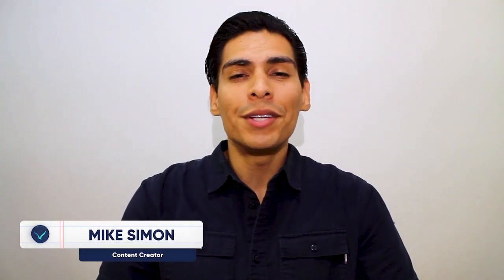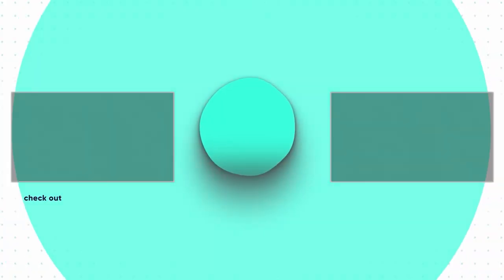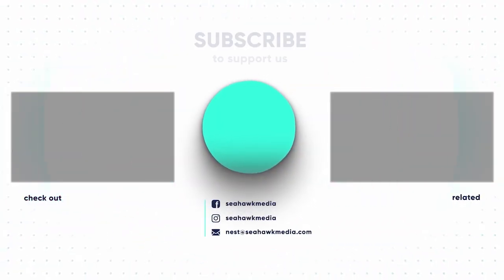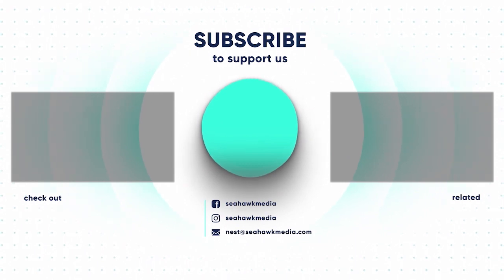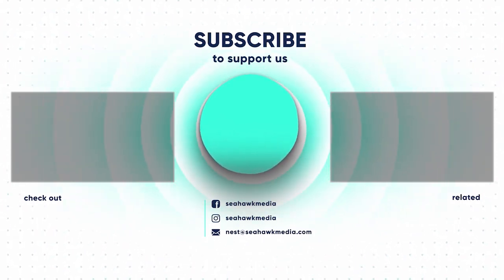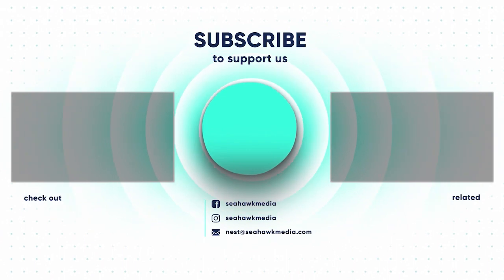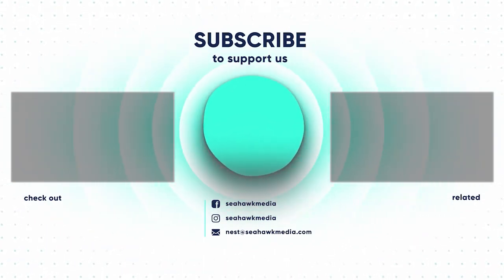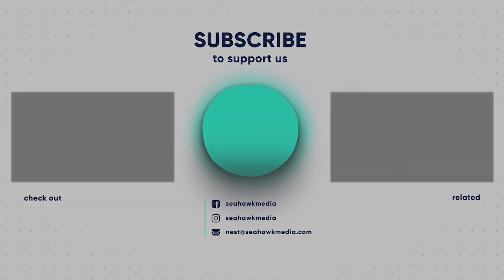What is DreamPress by DreamHost | Seahawk Learn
The only thing more important than building an awesome website is building a website your visitors trust. DreamHost can help your WordPress site unlock excellence by making sure it’s fast, secure, and always up. Enter DreamPress, a match made in heaven.

Timestamps:
0:00 Introduction
0:14 What is DreamPress
0:50 Why you should consider using DreamPress
1:44 DreamPress plans
2:35 DreamPress migration service
2:49 Conclusion